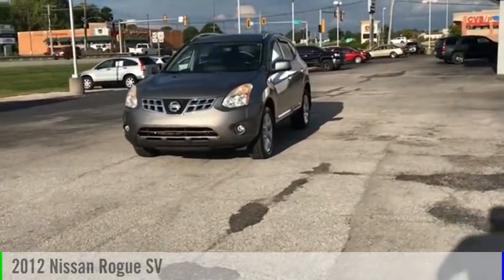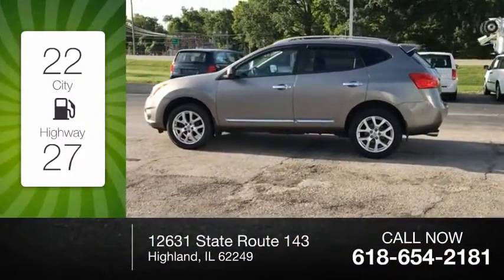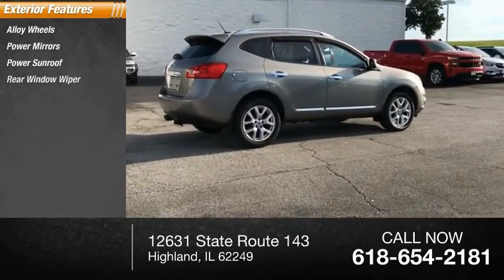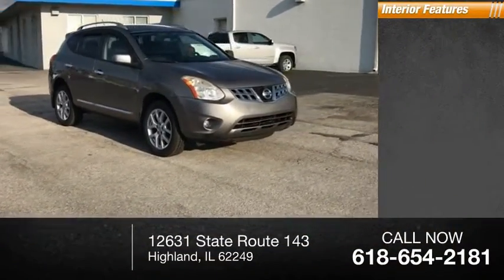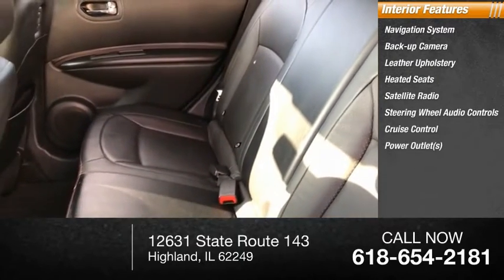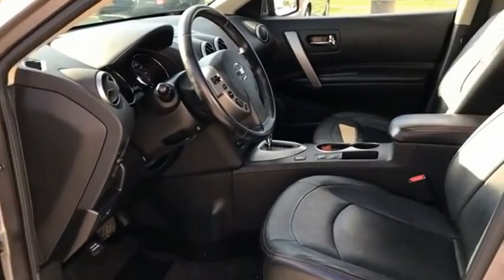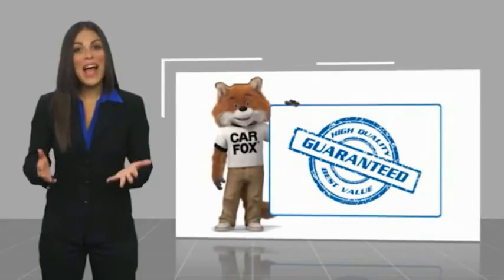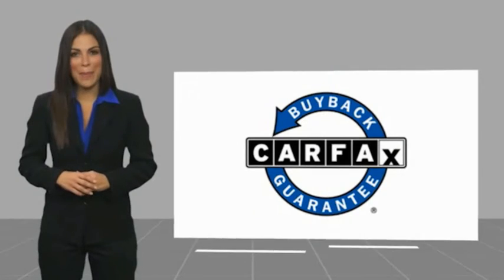2012 Nissan Rogue Highland IL 34052A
2012 Nissan Rogue SV

2012 Nissan Rogue SV Clean CARFAX. 23/28 City/Highway MPGIf you're looking for a new car, truck or SUV near St. Louis or Edwardsville, then look no further than Steve Schmitt Inc. At our Highland dealership, we have a large variety of Chevy, Buick, and GMC models, all just ripe for the picking. Steve Schmitt has delivered four generations of Customer Service...right here in Highland! Steve Sr. Plays an active role in the dealership as well as the community, and Steve Jr. Manages the day-to-day operations. At Steve Schmitt Chevy Buick GMC, it is more than a name on a sign...it is our family looking forward to exceeding your family's expectations!